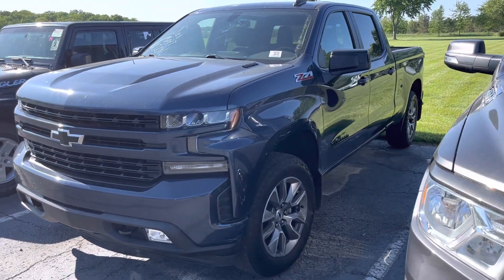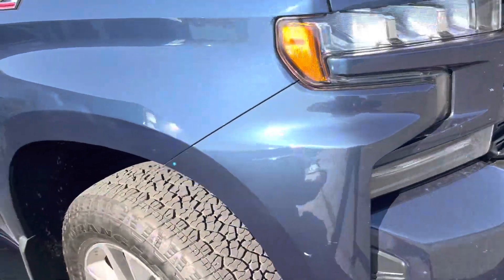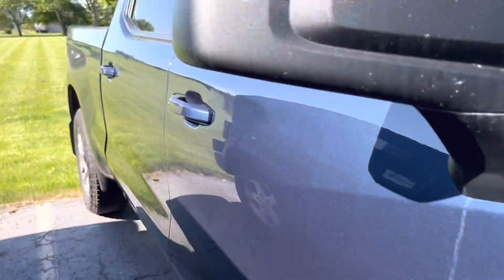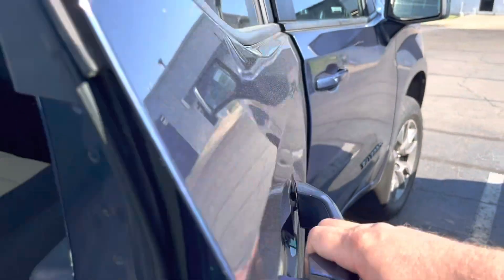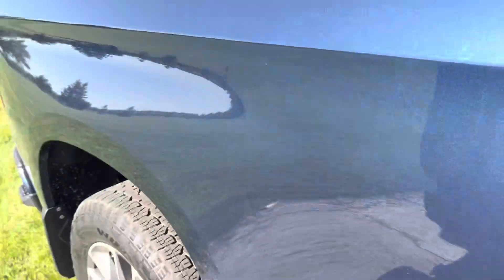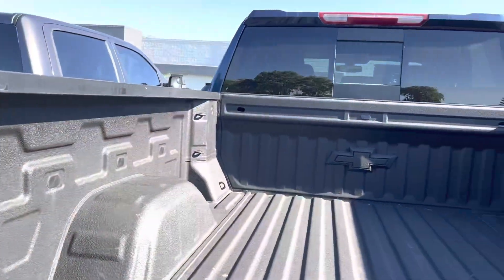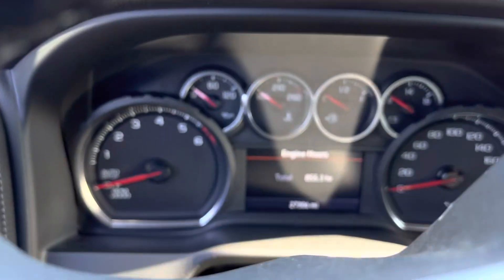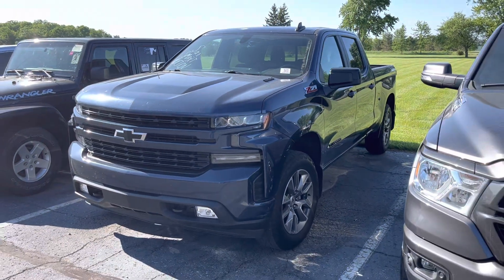Used 2021 Chevrolet Silverado (P257369)